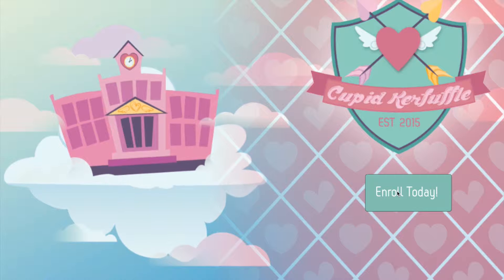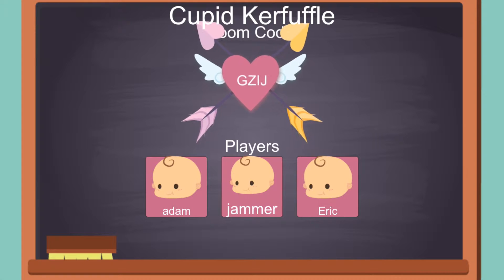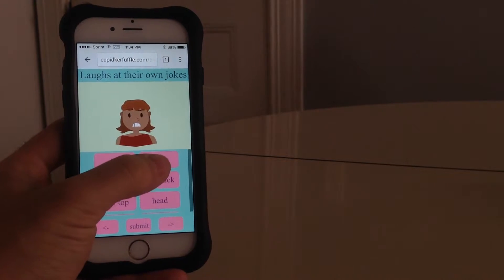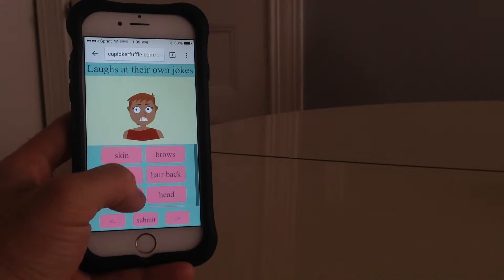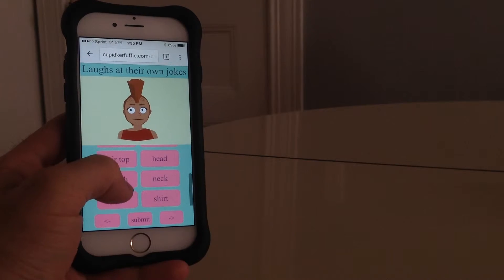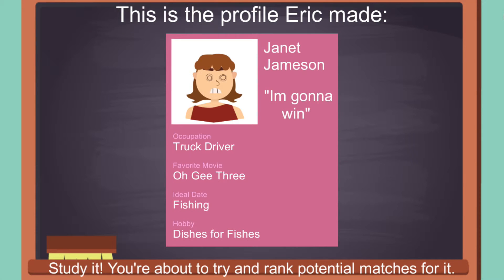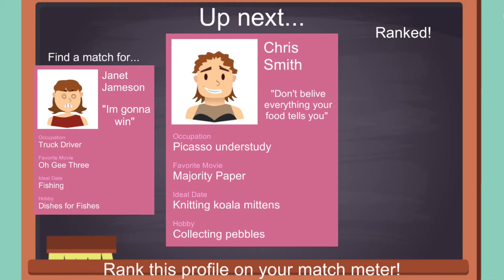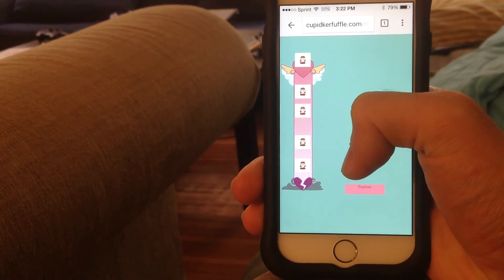Cupid Kerfuffle BFIG 2015 Video Submission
Video Submission for BFIG 2015